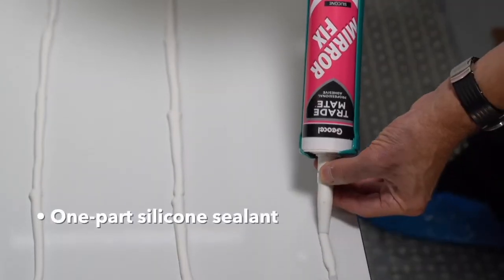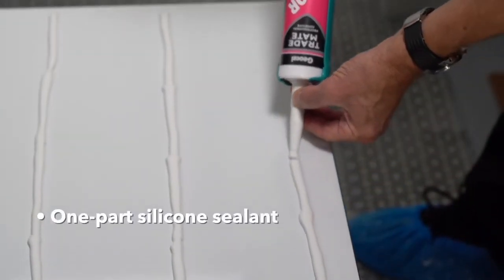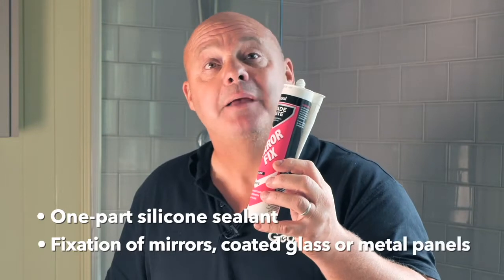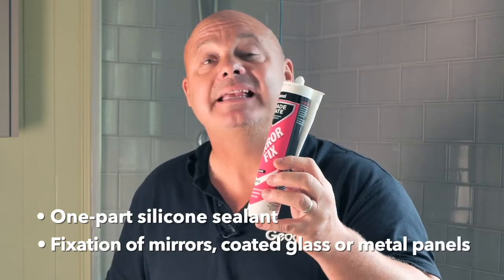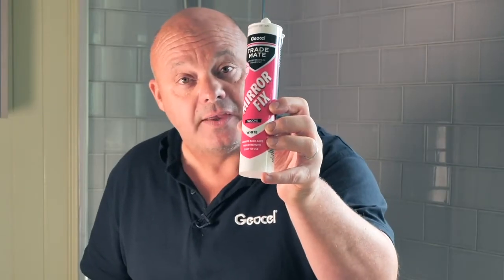Geocel: Setting the Standard with Julian Perryman – Trade Mate Mirror Fix